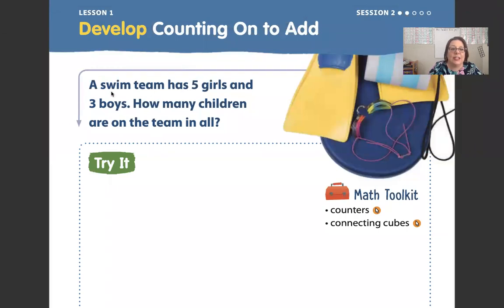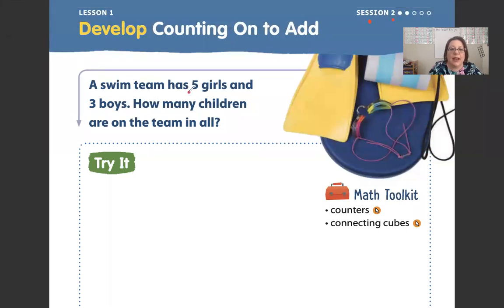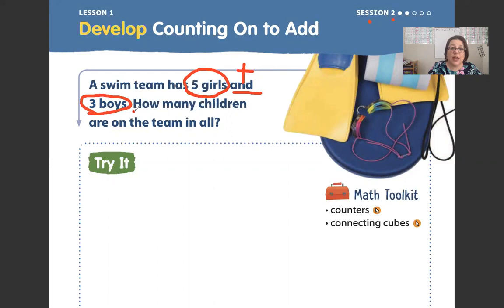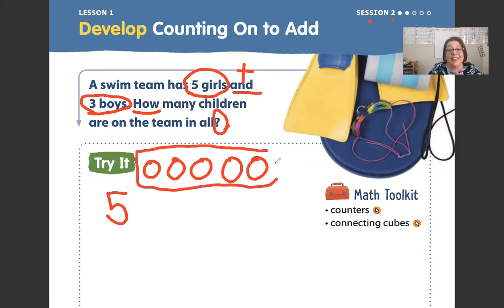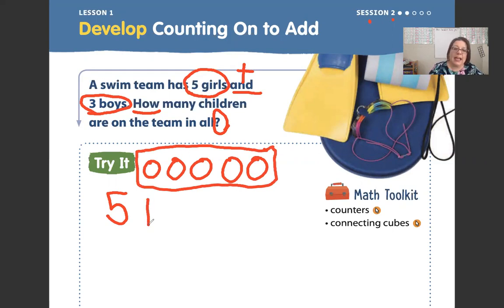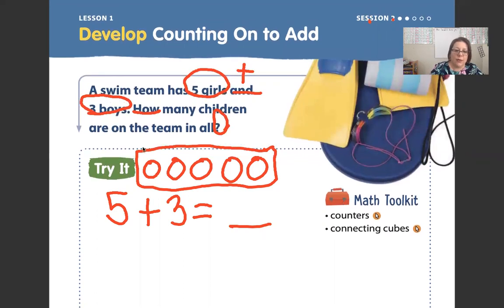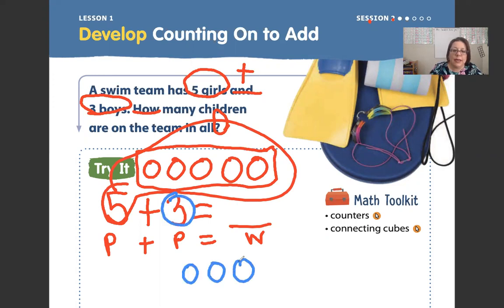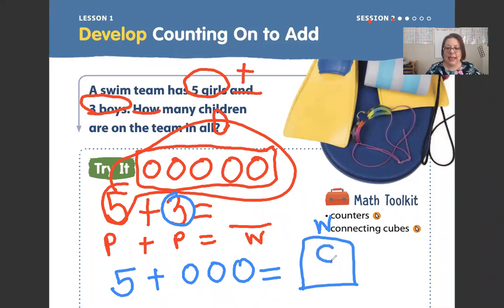Ready Math Lesson 1 pg 9 Session 2 Count on to add